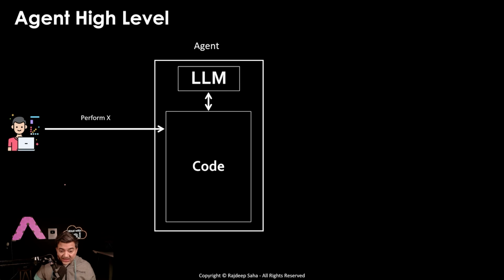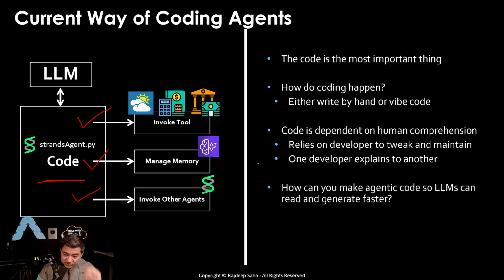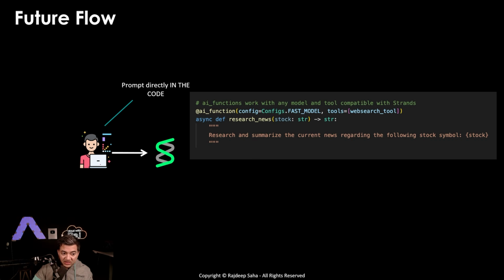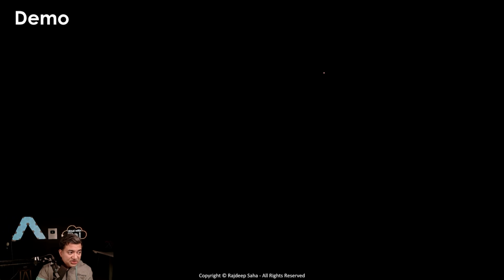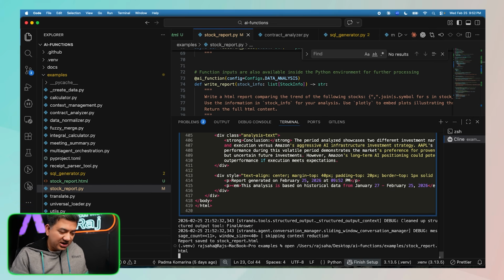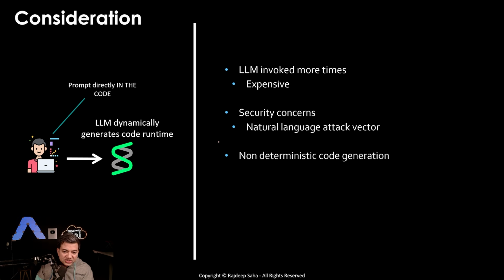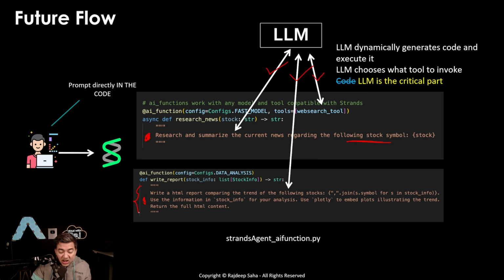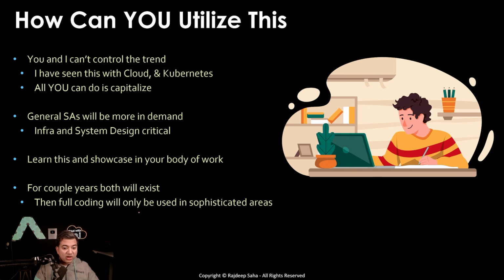Build AI Agent Without Code - Step By Step With Demo (This is the Future)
🚀Join the real-world SA bootcamp (Limited spots, 8th cohort enrollment opens 05/16/2026, past students got high paying jobs)
📰 Keep Up with the latest Gen AI & Cloud updates with me (FREE)

Most tutorials show you how to build a basic LLM wrapper. In this video, we’re going deeper. I’m taking you step-by-step through the next iteration of Agentic Coding. You'd prompt directly inside the code, with Agentic framework called AWS Strands Lab

I’ll walk you through the hype, and answer what really matters for Agents! I'll also show you how you can utilize this to get a job. If you want a simple, expert breakdown without the noise, you’re in the right place. Let’s dive in!

Timestamps:
00:00 Theory
06:21 Demo
08:49 How can YOU Utilize this